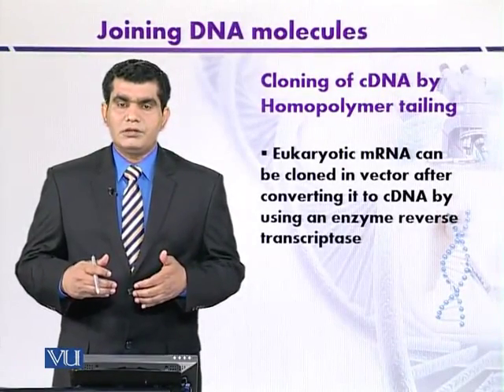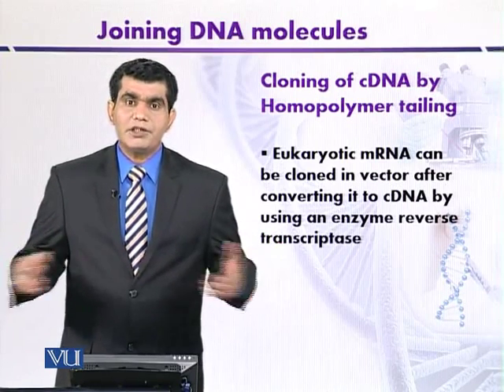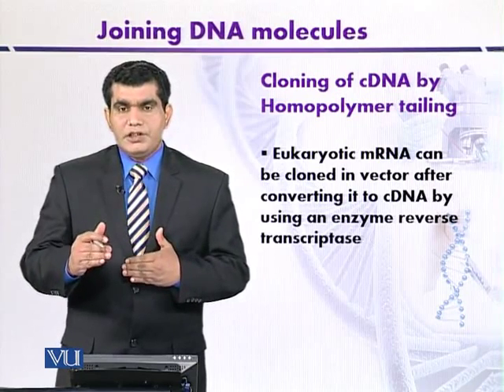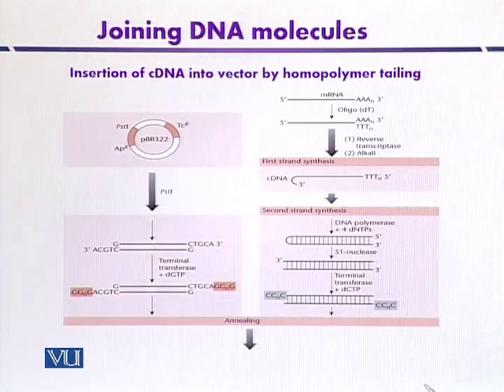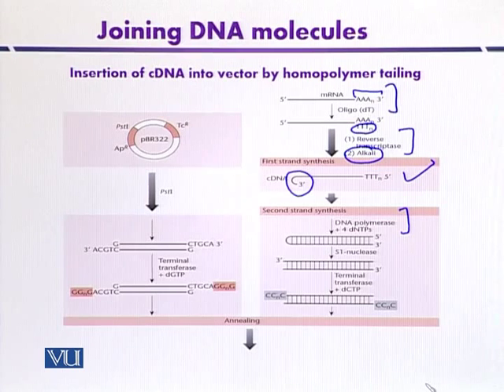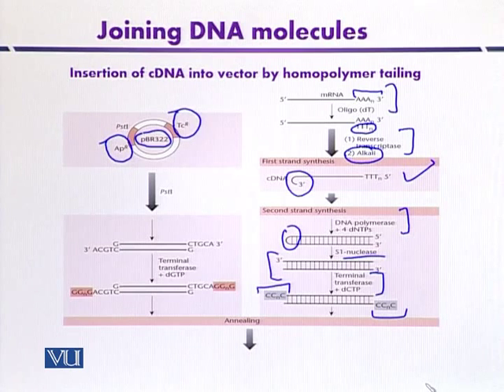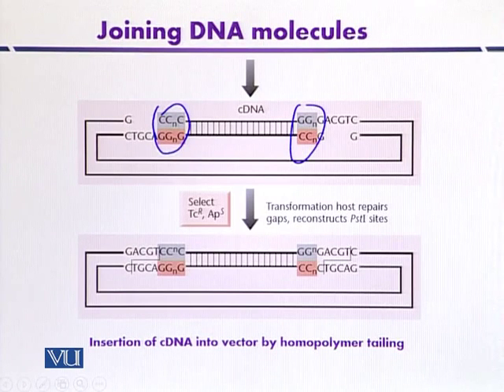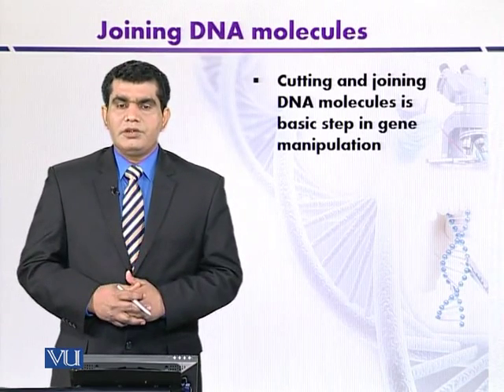BIO732_Topic032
Topic: 32